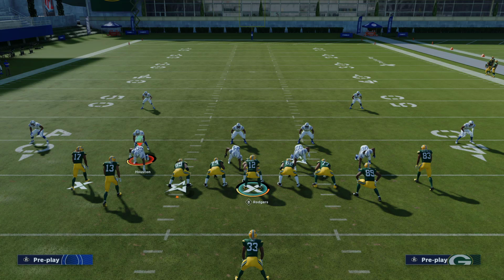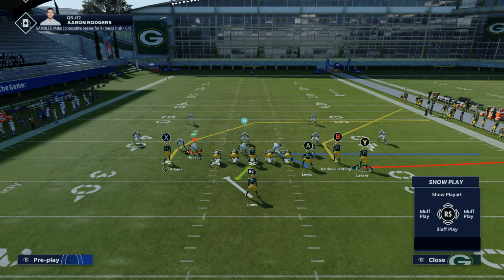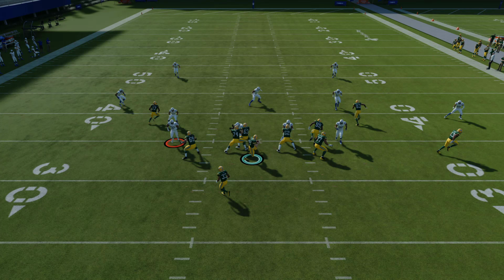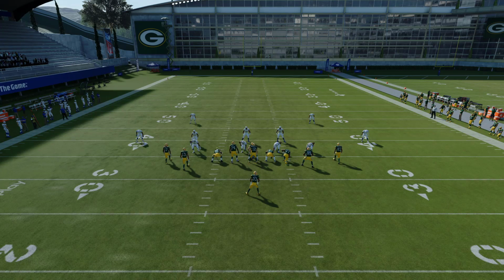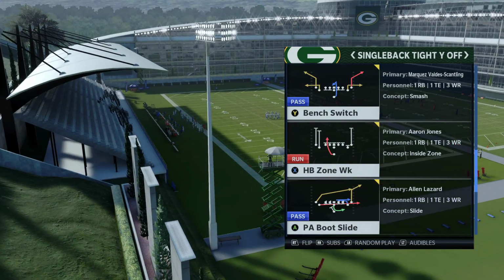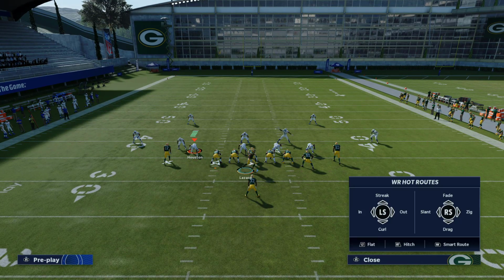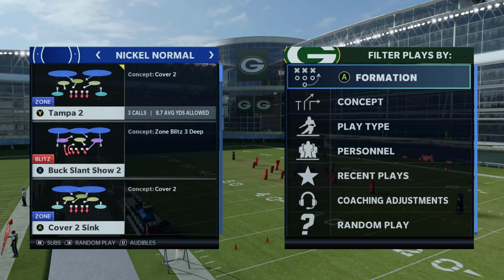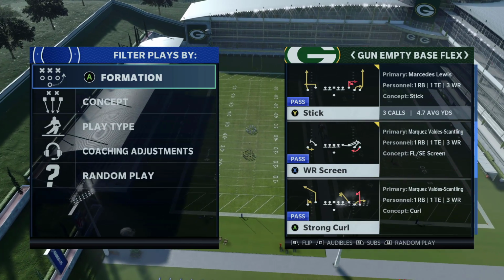How To Destroy Cover 2 Defenses In Madden 21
In this video, we are going over how to beat cover 2 defenses in Madden NFL 21 with a new concept using flat routes and smart routed corner routes.